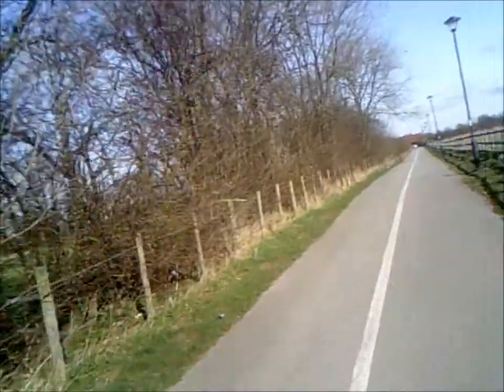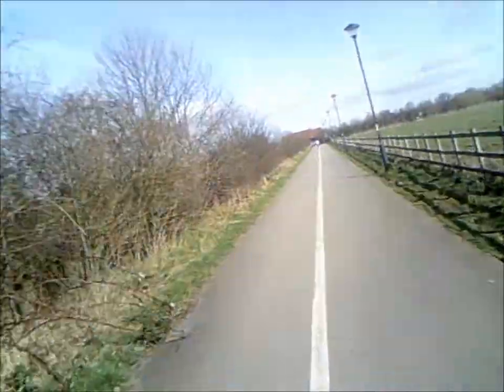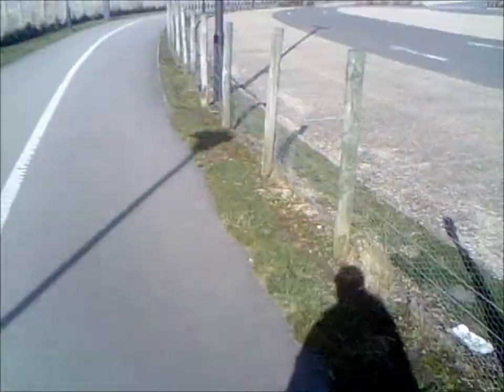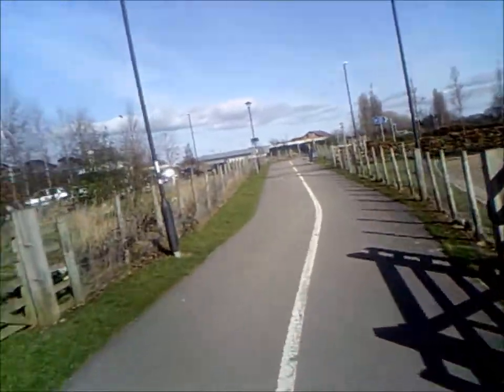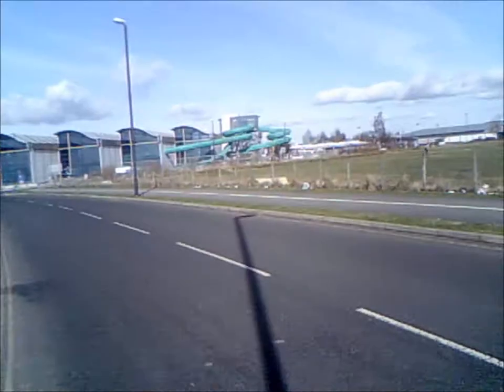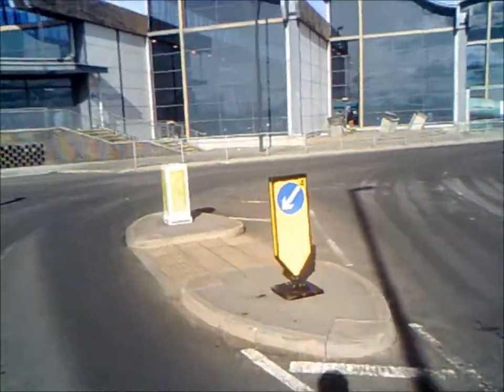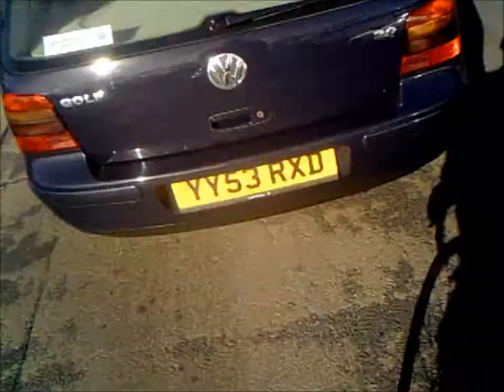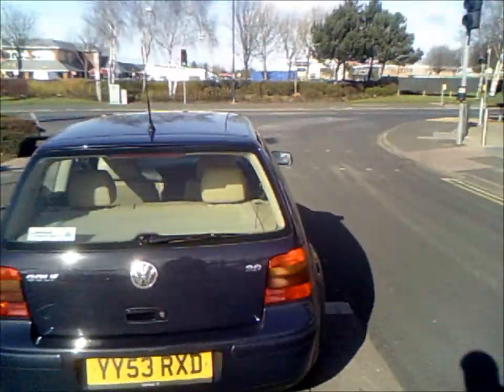Channel update - The Galaxy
Just a update to my channel. I'll script it out down here, because the wind noise is intermittently a pain in the neck... That, and not everyone can understand my accent

As a sidenote, if anyone wants to buy a 58cm Ribble frame, with Campag Mirage groupset, drop me a PM :)

Script:
Now that I'm on a quiet bit of road, I'd go through a couple of things just to update my channel. First of all, as you can probably see, i'm not on my Ribble. Two very good reasons for that.
1. The rear wheel. If you remember, I hit a pothole two weeks ago, and I thought I'd knocked my rear wheel out of true. As it happened I completely destroyed it.
*Pause - the dog walker was looking at me strange, so thought I'd better not spook her by talking to myself*
And of course, because it's a campag hub and Mavic rim, it's not going to be cheap to replace. I've had an estimate in the region of £150, which isn't the sort of money I have to hand, especially to pay to fix a back wheel. As a redult I've had to bring my Galaxy back into service. The other reason is the front wheel... For some reason the rims have aged massively. For some reason the rim looks about 10 years old... where the particular make and model of bike is only 2007 at the earliest.
*pause*
But there we go... Couple of good things about being on the Galaxy. Firstly I don't get a sweaty back, because I have a pannier rack. The Galaxy was built for carrying decent weight, so that's an advantage. The other good thing is that I'm faster on this. I spent an age adjusting the gearing to get it how I wanted it
Bad points are, because of the handlebars I'm a lot closer to the ground, which has taken some getting used to (but I'm not as nervous now as I was). My track pedal have clips, which aren't in brilliant condition, and as such I'm standing on the clips (instead of clipping in), and it's getting a wee bit uncomfortable. That, and my hifters are suicide shifters, on the downtube. This means that to change gear, I need to take my right hand away from the front brake.

An advantage I forgot about: I'm back on treaded tyres (Marathon+s), and my cycle computer's working, so I have a realistic idea of mileage.